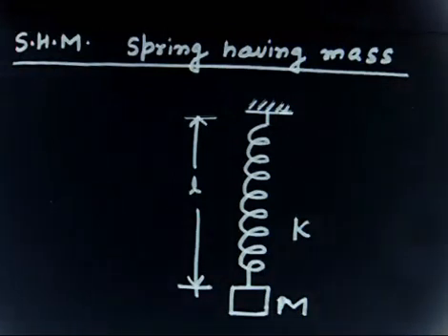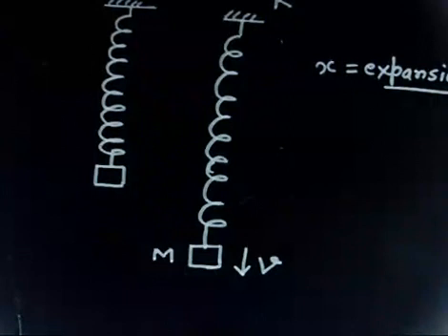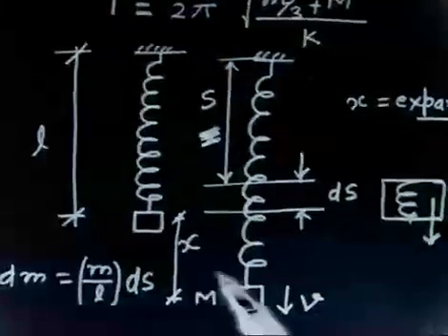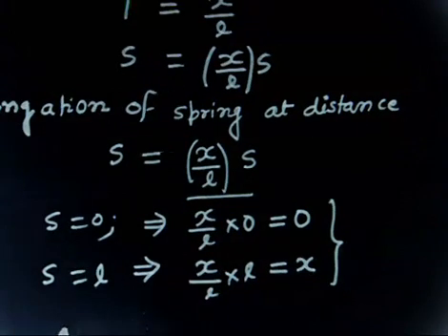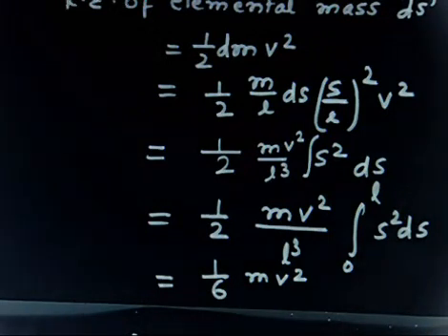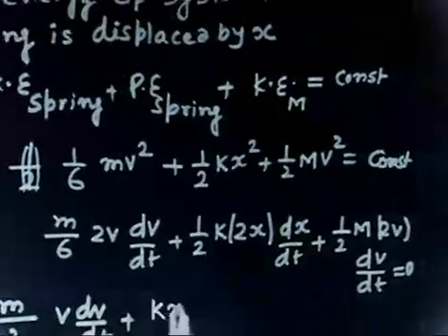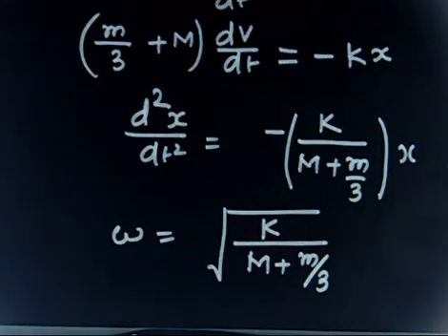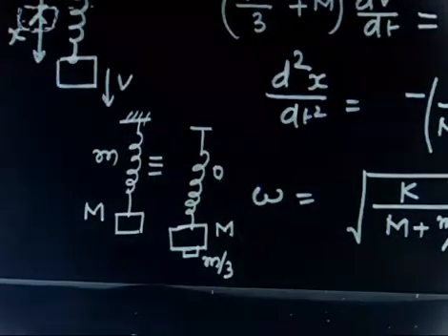How to solve spring problem?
How to solve the spring problem?